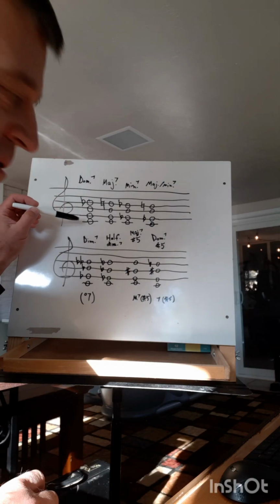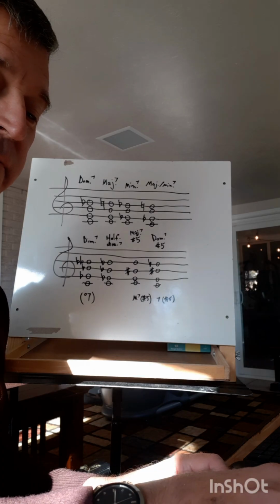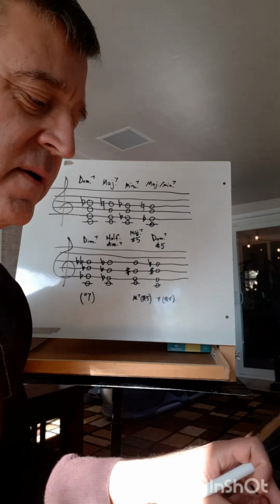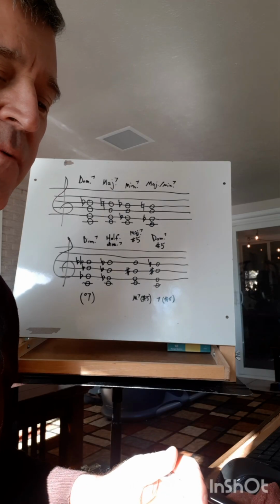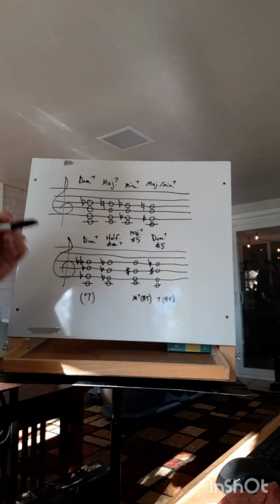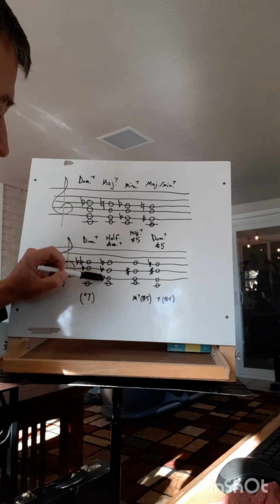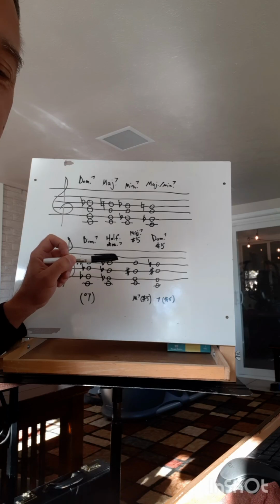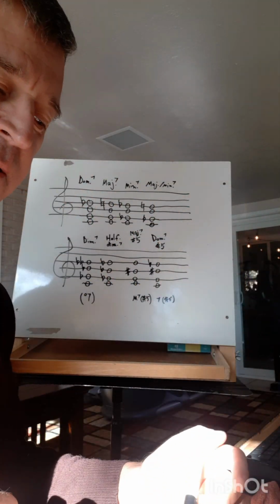Music School Odessa Texas | Dulce School of Music | Music Theory - 16 (Harmony - Transition Chords)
Lowell discusses the subject of Music Theory, particularly the subject of harmony and Transition Chords.

Discover the biographies of famous musicians today.

Are you looking for the highest rated music school Odessa, Texas has to offer?  schedule your first lesson for $1 today!